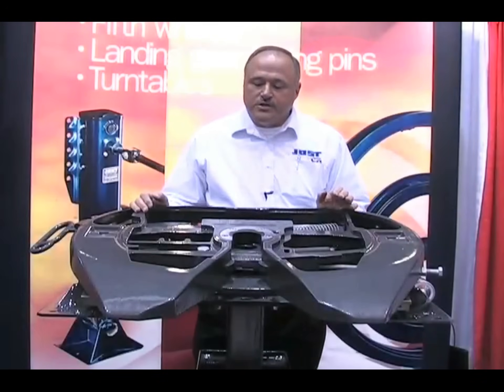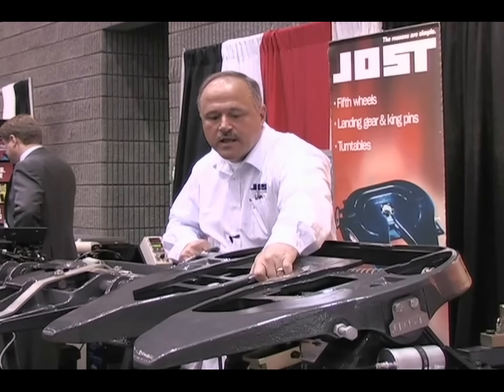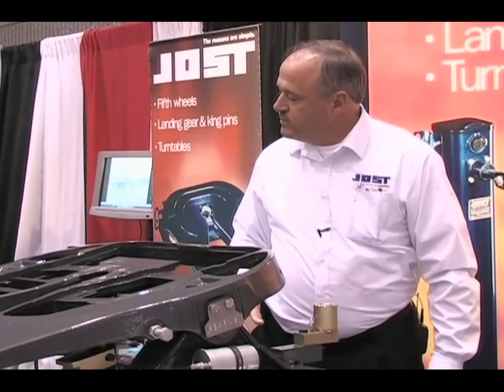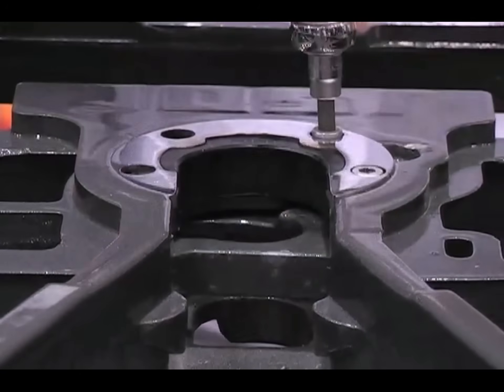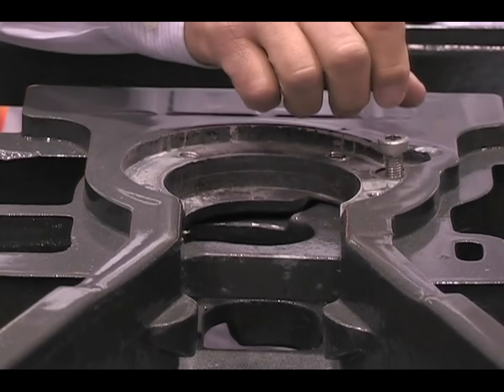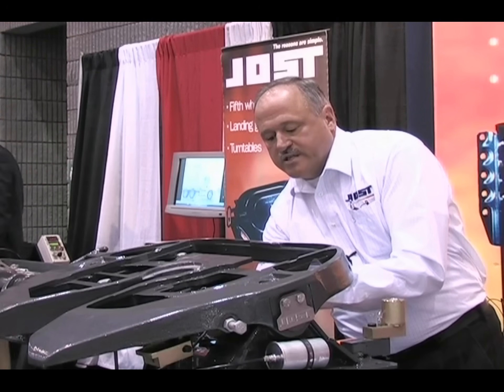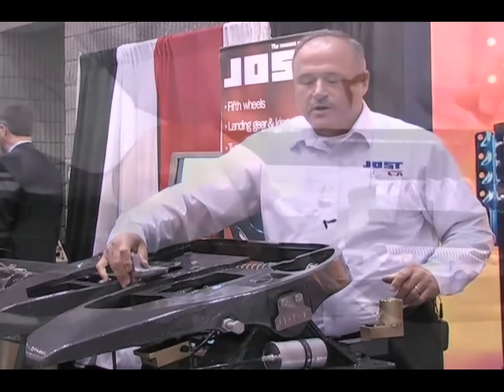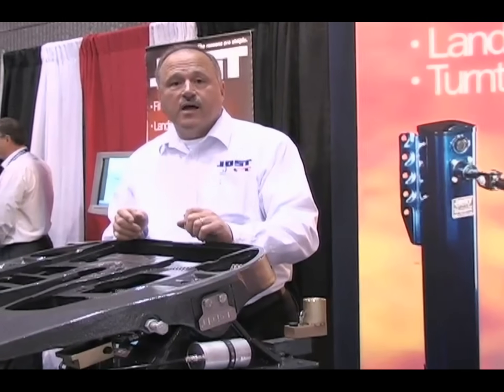JOST 5th Wheel Rebuild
Information and How to Rebuild the JOST 5th Wheel